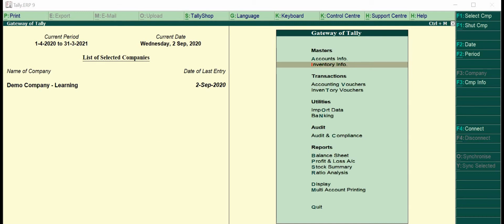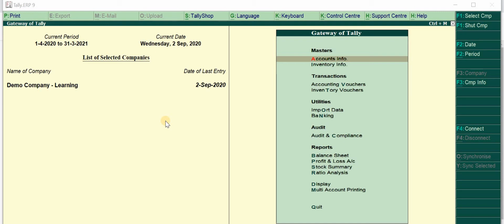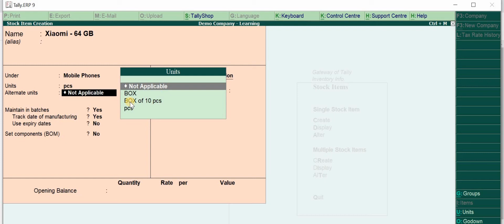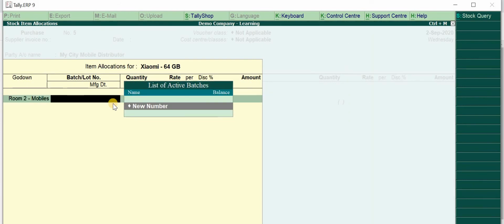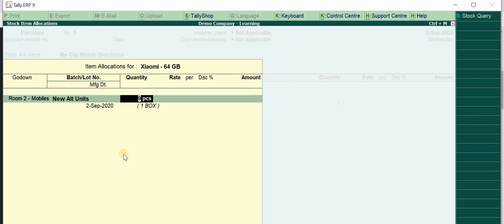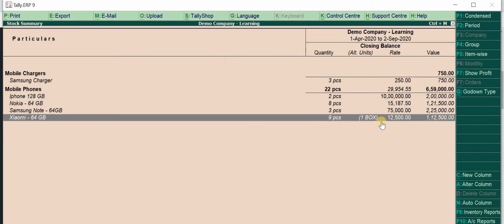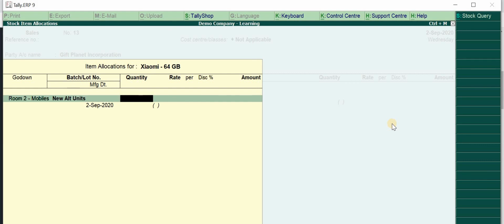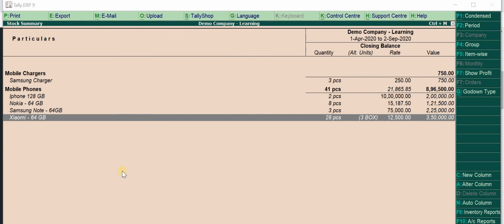Using Compound Units and Alternative Units in Tally ERP 9. Why & When to use what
This teaches you to use alternative units over compound units in tally erp 9 . why alternative units is more powereful and more flexible over compound units and can help you easily manage inventory in Tally ERP 9

To Learn the Tally ERP 9 course in a structured manner -